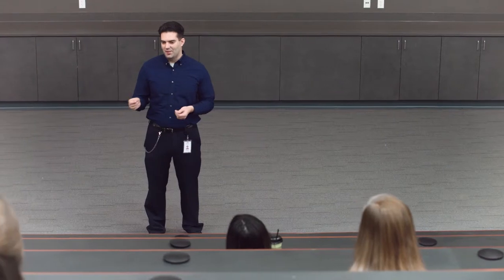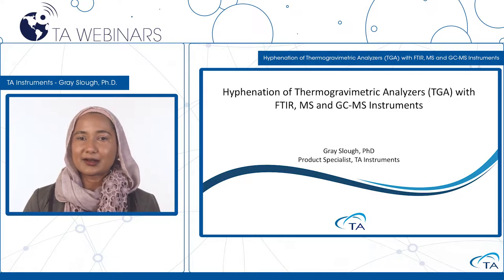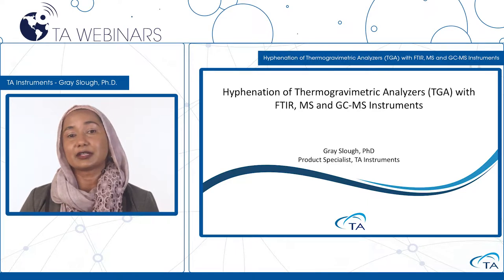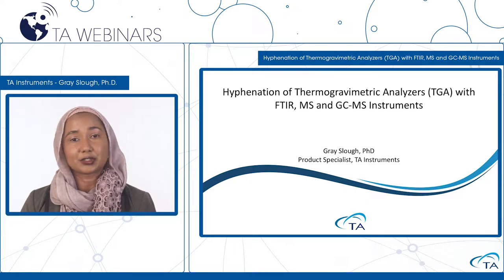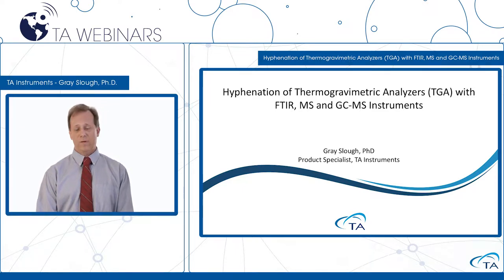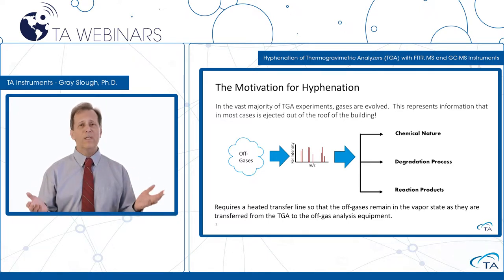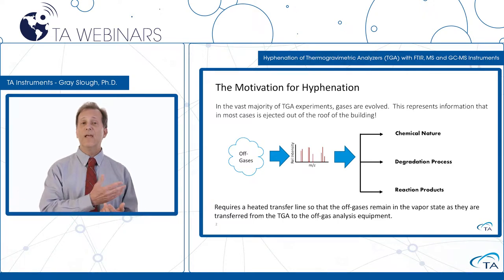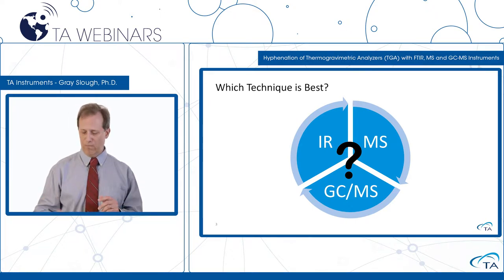Hyphenation of Thermogravimetric Analyzers with FTIR, MS, and GC-MS Instruments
In this webinar, Dr. Gray Slough discusses the benefits of hyphenation of TGA with FTIR, MS, and GC-MS instruments.

In addition, chemically separating the TGA off-gases with a gas chromatograph prior to injection into a mass spectrometer can further enhance the chemical information obtained. The thermal analysis laboratory interested in off-gas analysis can benefit from having multiple hyphenated techniques available and may even connect more than one technique to the output of a single TGA. This talk will focus on comparing these techniques and illustrating the types of data obtained from them.

TIME STAMPS
0:00 Intro
2:47 The Motivation of Hyphenation
4:21 Which Technique is Best
5:03 Continuous versus Non-continuous Spectra Collection
6:35 Off-Gases Typically Analyzed
8:30 Types of Hyphenation: Infrared Spectrometry
11:01 TGA-FTIR
12:36 TGA-FTIR: Analysis of Polyphenylene Oxide
16:39 And Now a Word About Library Searches
18:49 Types of Hyphenation: Mass Spectrometry
22:42 TGA-Mass Spectroscopy
25:26 The Discovery Mass Spectrometer (DMS)
25:52 TGA/MS: Experiments
28:06 TGA: Analysis of Polyphenylene Oxide
28:16 TGA MS: Polyphenylene Oxide (PPO)
29:10 NIST Library Search Results
30:50 TGA-MS: Polyphenylene Oxide (PPO)
31:36 Types of Hyphenation: Gas Chromatography/Mass Spectrometry
33:58 TGA-GC/MS
35:11 Anatomy of a GC/MS Run: Polyphenylene Oxide
37:08 GC/MS Library Search; Largest Peak
38:12 TGA-GC/MS: Analysis of Polyphenylene Oxide
39:39 Evolve Gas Analysis-TGA Multiple Hyphenation
40:08 Linked Spectrometers
41:54 Conclusions
42:49 Q&A